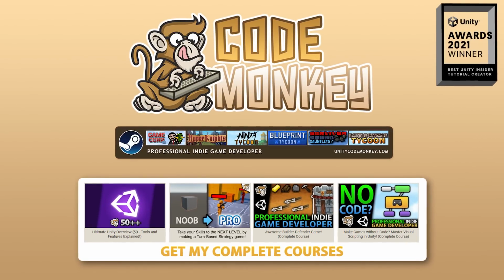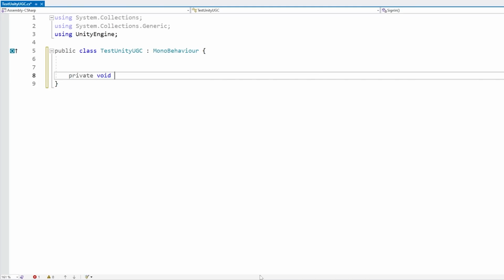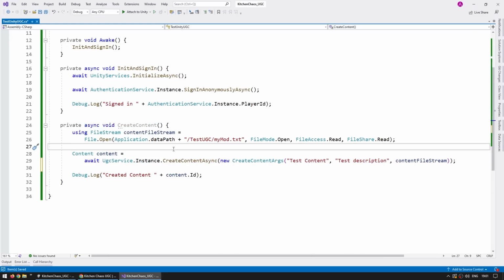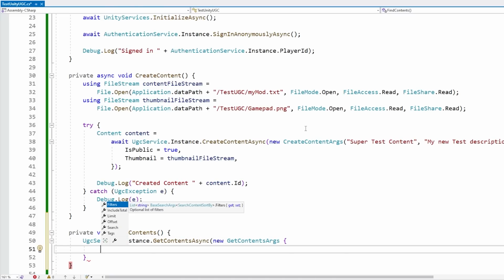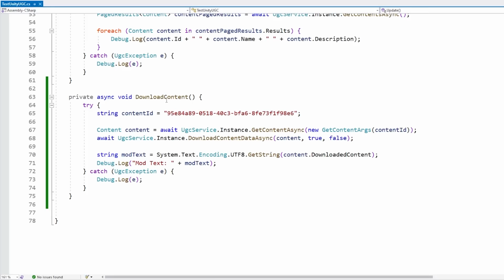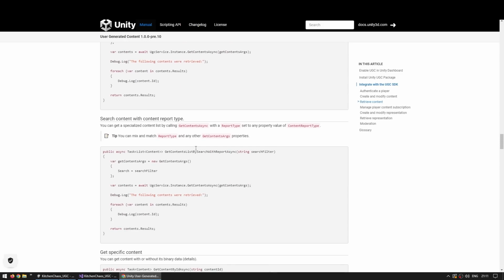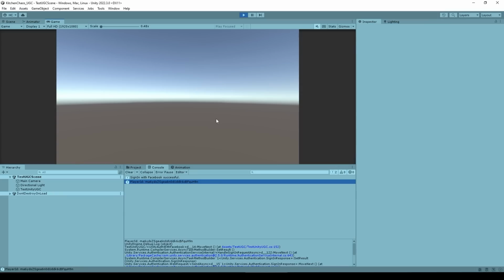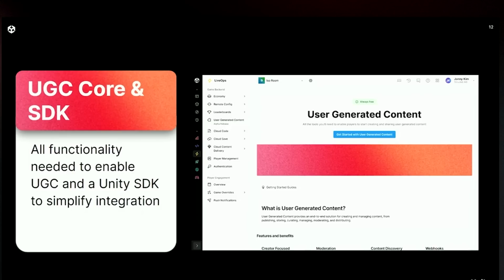Turn PLAYERS into CREATORS with Unity UGC!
💬 Unity has just released their User Generated Content tool. This let's you easily add modding to your games by letting players create and share all kinds of things with other players.
The content is really just data, it's up to you as the developer to decide what data that represents, it can be just a weapon skin, or perhaps a level or even an entire game mode.
The tool is really easy to use, especially if you've already used any other UGS Unity tool.
Create and build mods from inside your game, then check out the Creator Center, Moderation Center and upcoming Discovery Center. Or use the Unity UGC Bridge to let your players use Unity itself as the Editor to create and upload mods.